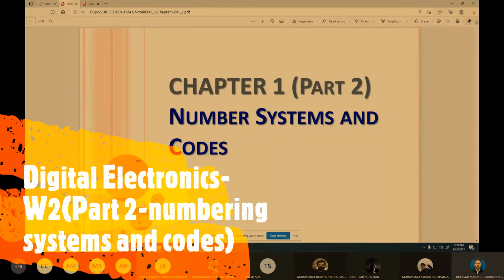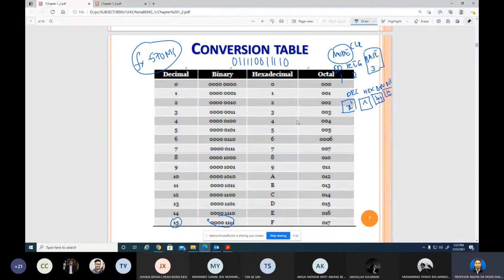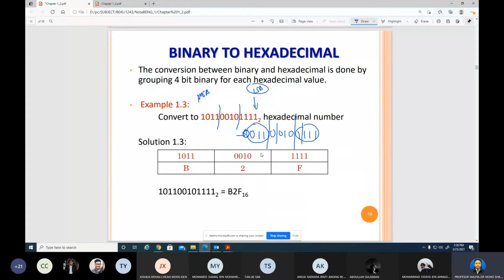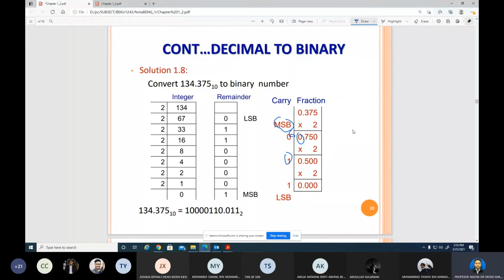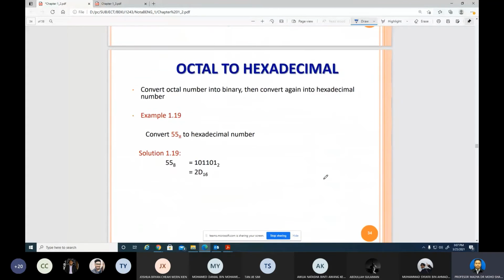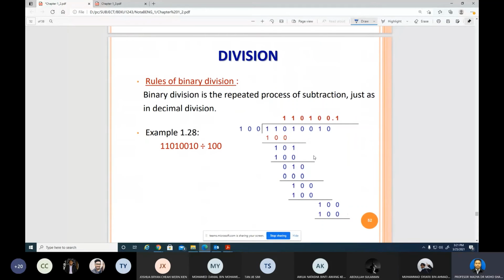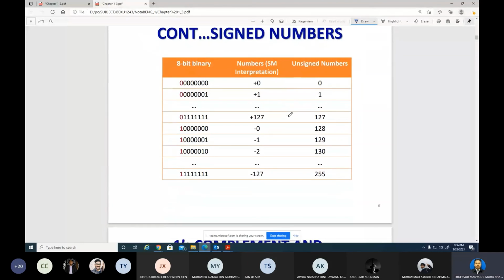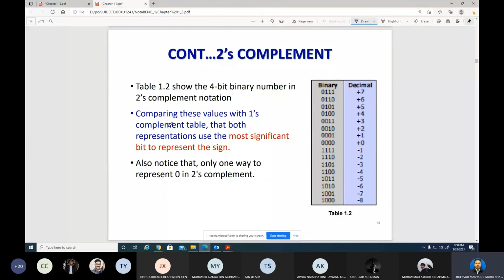Digital Electronics-W2-Chapter 1(Numbering systems and Codes)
Chapter 1(Numbering systems and Codes)